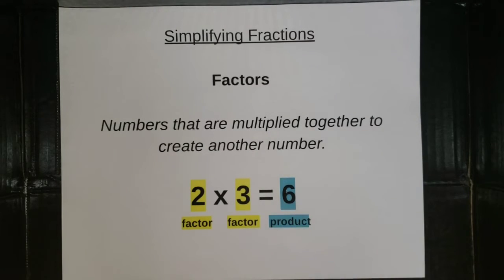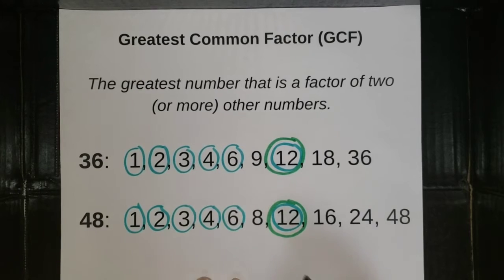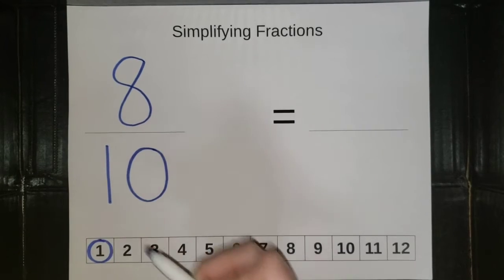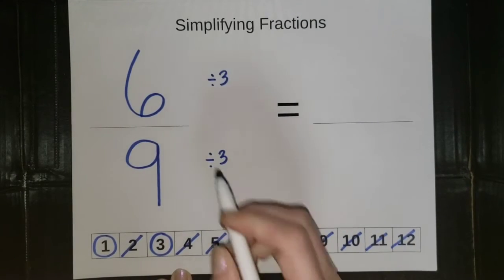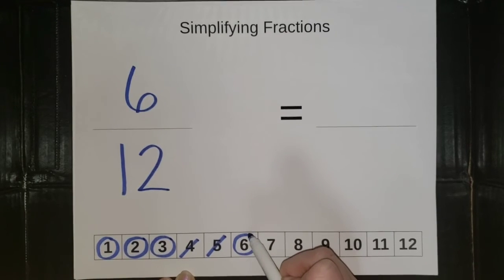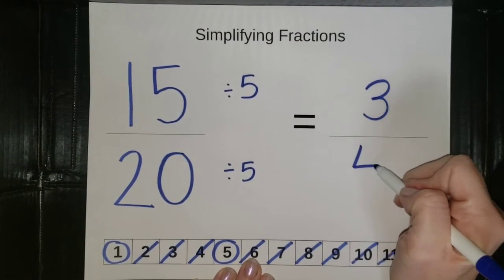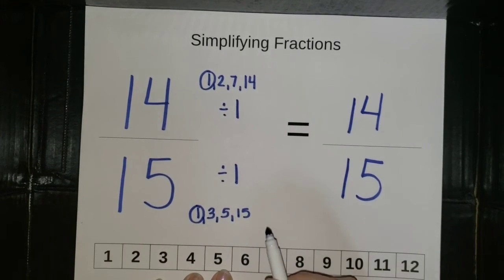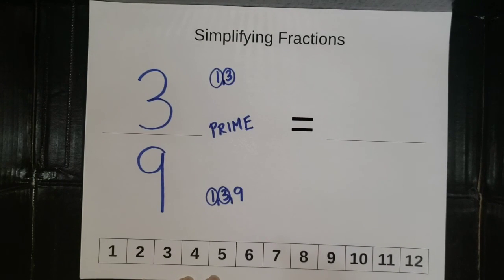Simplifying Fractions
Week 2 Distance Learning, Grade 5